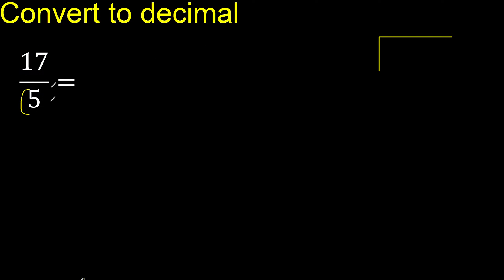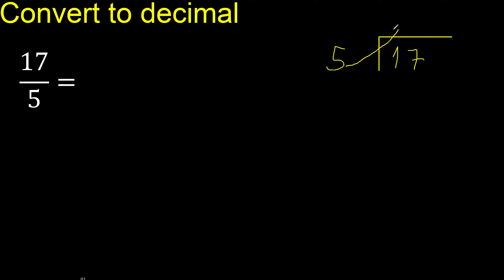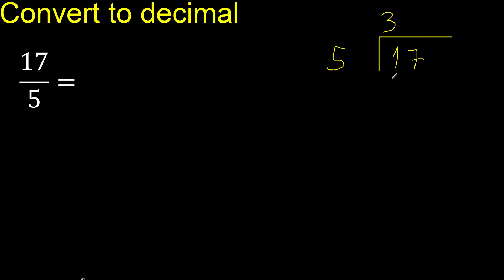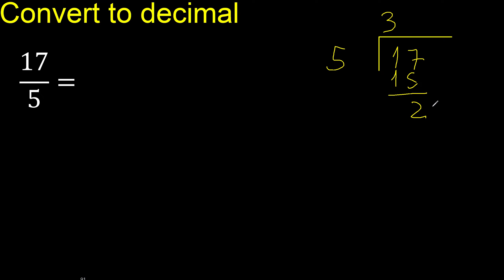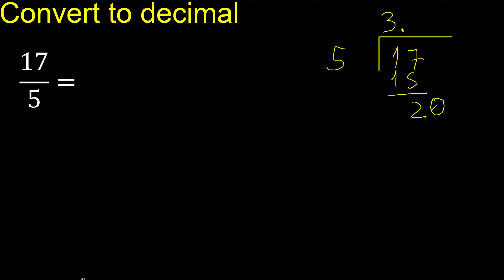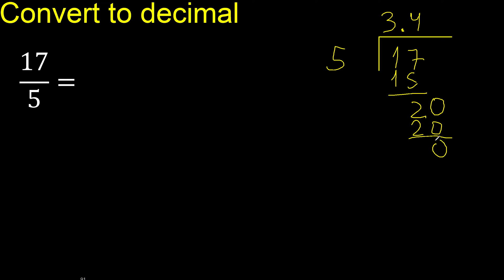Convert 17/5 to decimal . How To Convert Decimals to Fractions